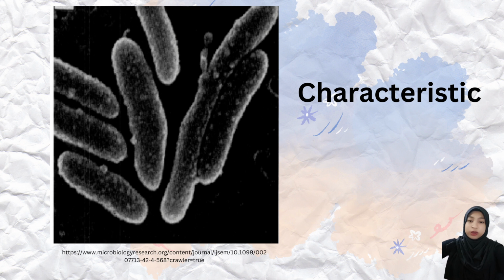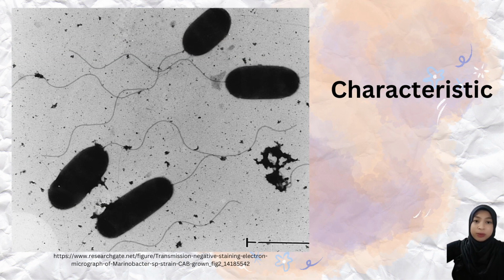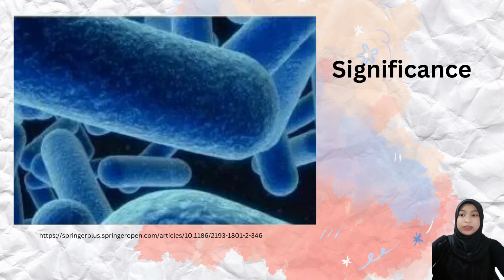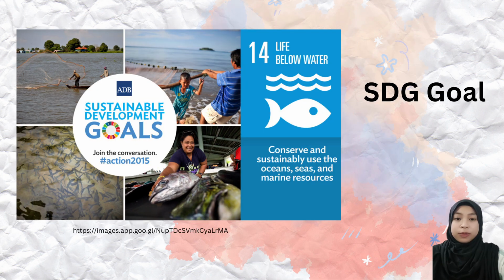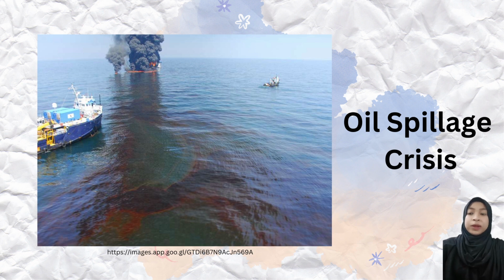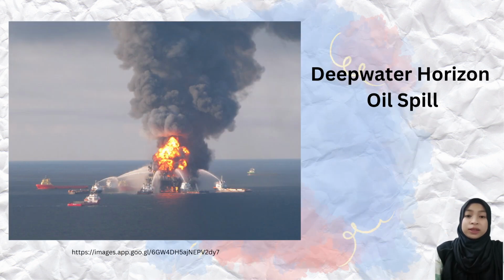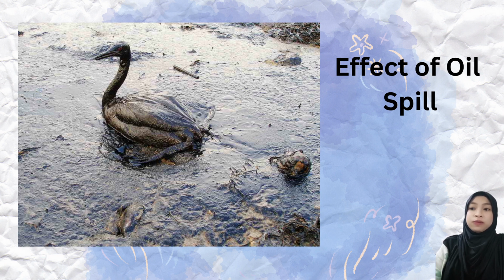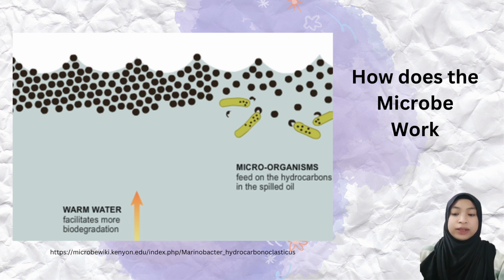Marinobacter hydrocarbonoclasticus (PCKC)